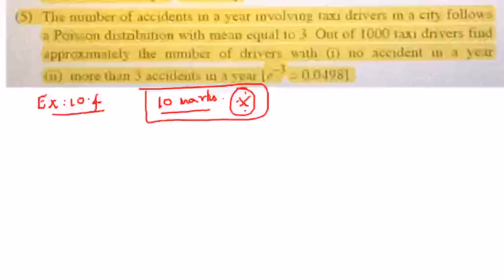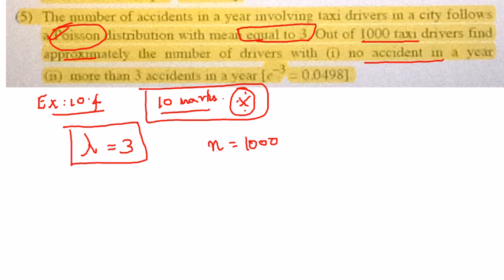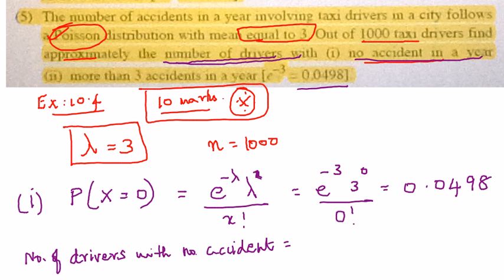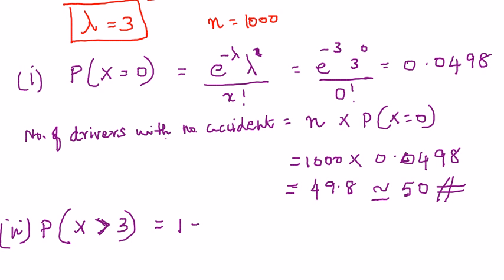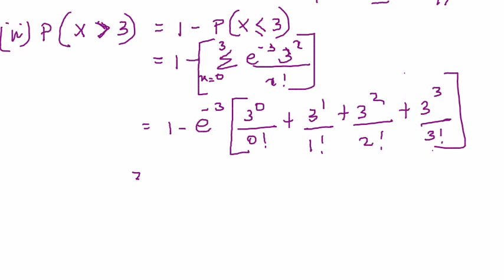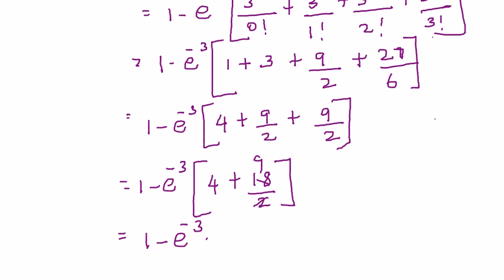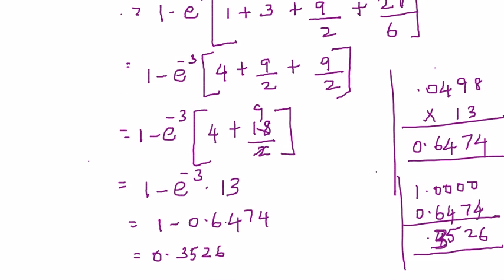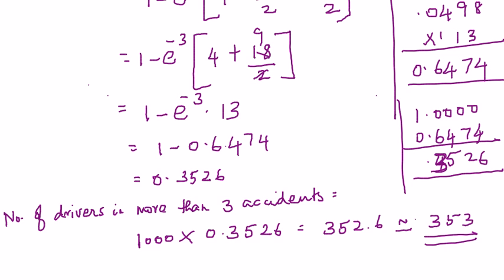TN Std 12 Maths - - Ex 10.5-sum5 - Chapter 10 Probability - Important 10 marks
mentioned incorrectly as 10.4 in the video. it is exercise 10.5